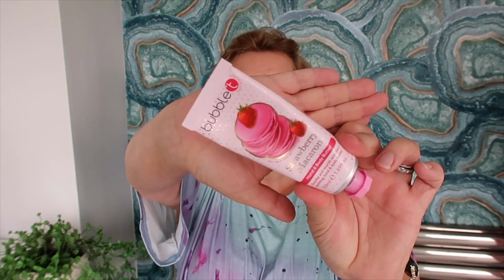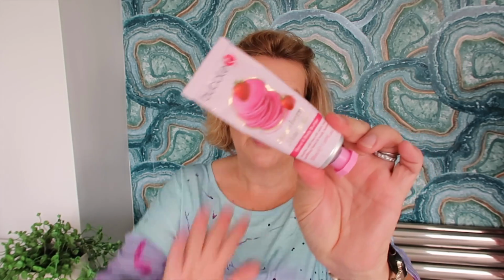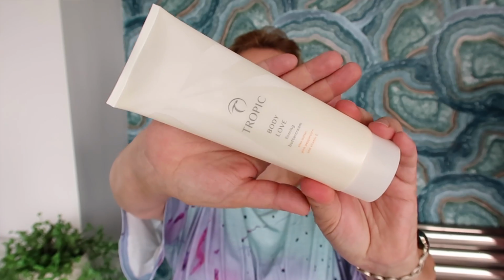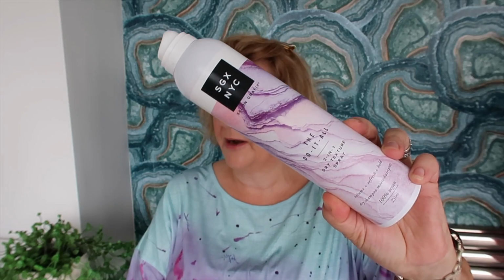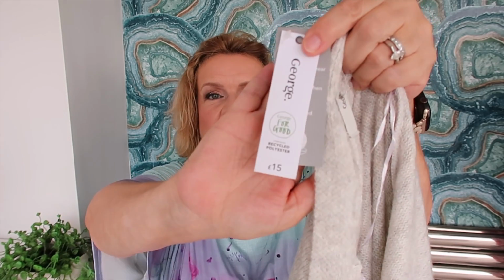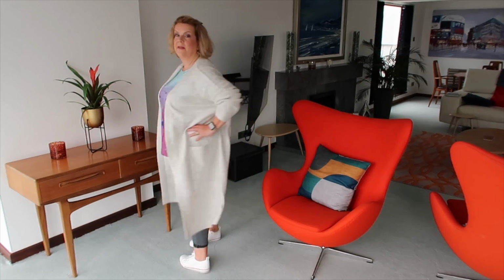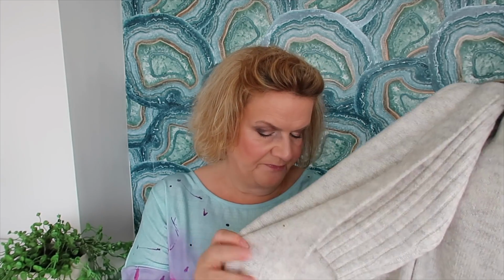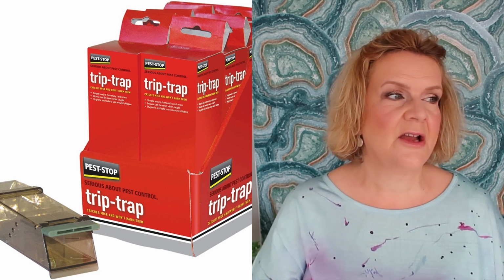Recent Favourites Beauty, TV, Film, Books, Clothes & More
Welcome to another Favourites video, I love filming (and watching) these videos.  Links below to all the items mentioned:

Bubble T Strawberry Macaron Hand Cream:

SGX NYC 3 in 1 Hair Spray:

Crystal Light drinks:

Mouse trap:

TV:
All Creatures Great & Small - Channel 5 On Demand
Money Heist - Netflix

Film:
Summerland
International Velvet

Books:
The Paris Secret:

One split Second:

Please note that any links in this box may be affiliate links which means that I receive a small percentage of any purchase you make when you click through using these links.